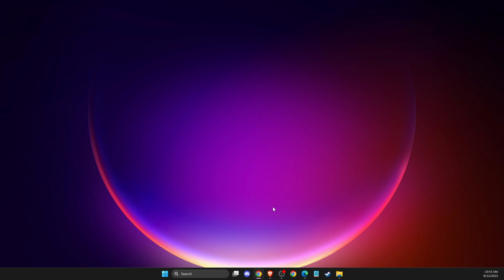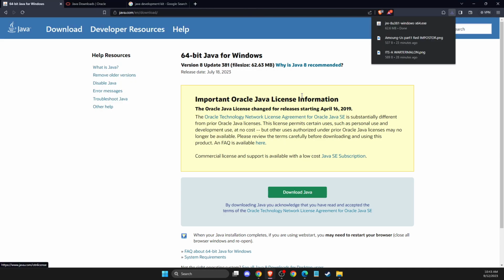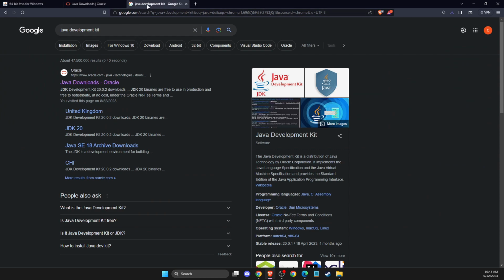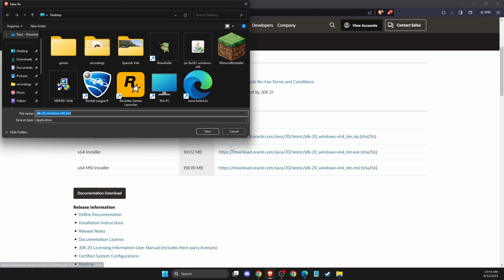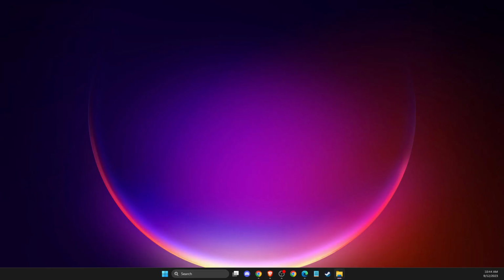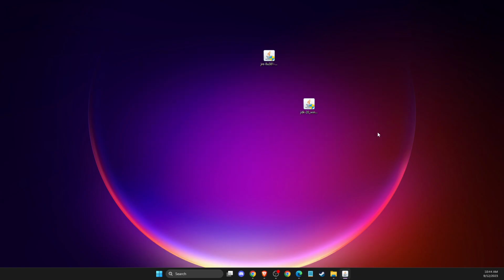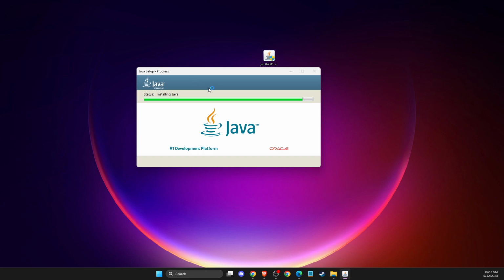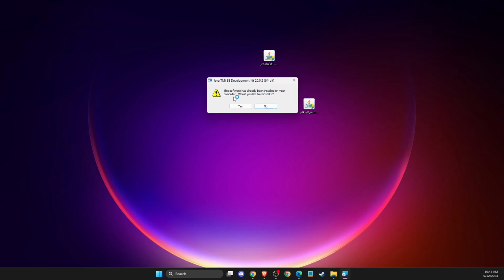How To Download & Install JAVA For Minecraft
In this video I will show you How To Download & Install JAVA For Minecraft It's really easy and it will take you less than a minute to do it!